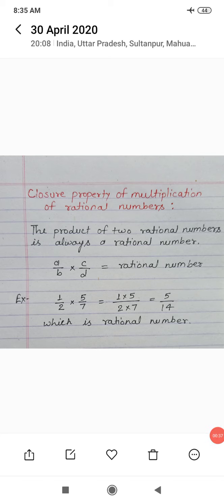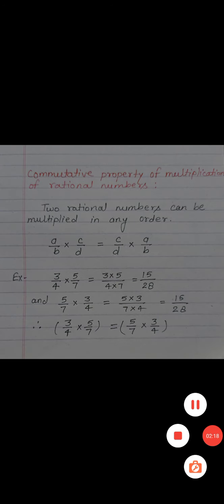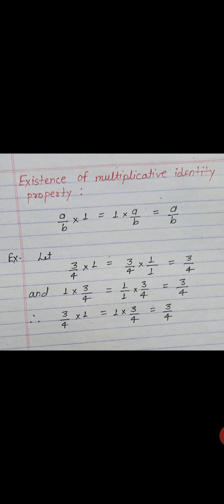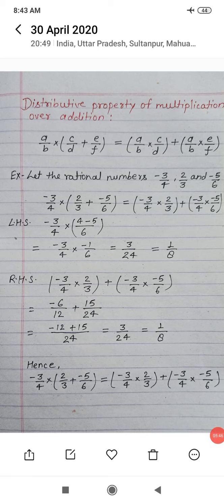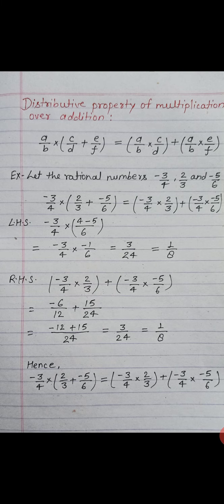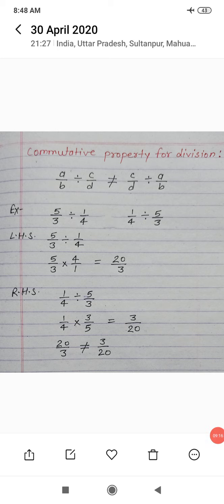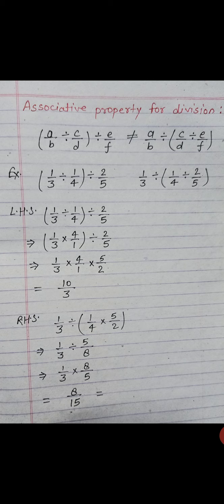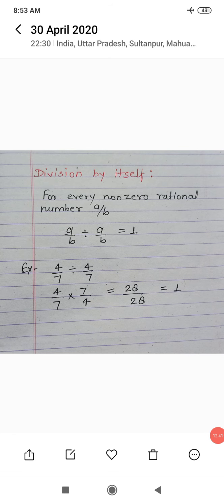Properties of rational numbers (part2)// by learning wave ED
Properties of multiplication and division operation on rational numbers.